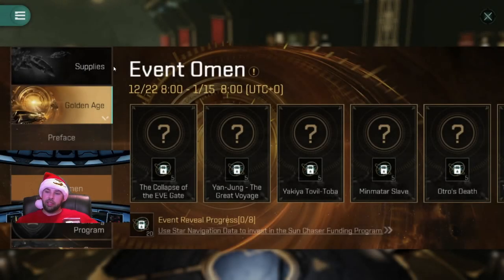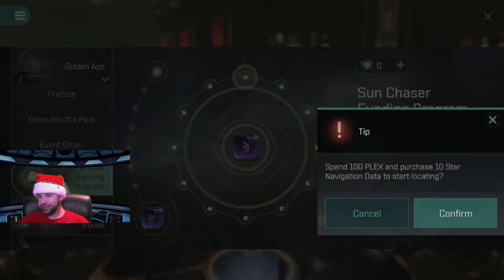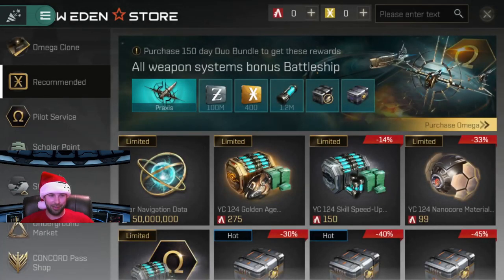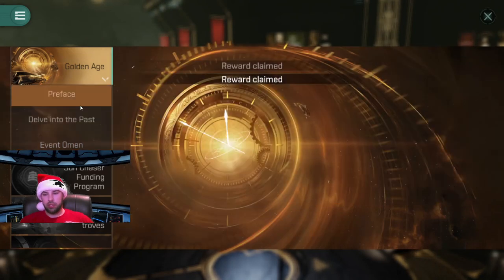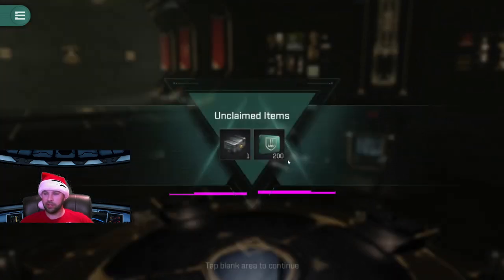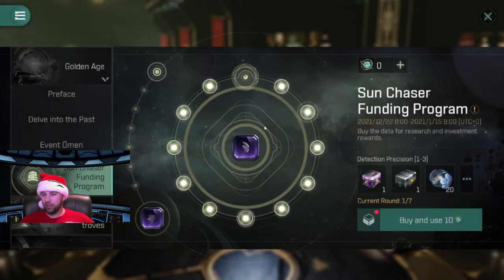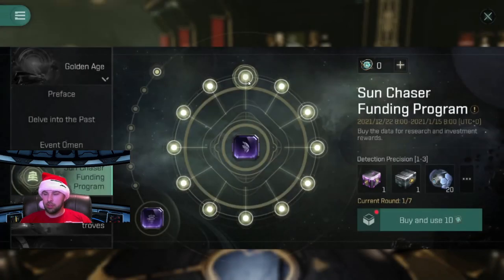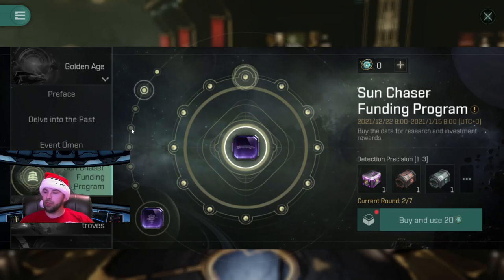[[EVE ECHOES]] Completing Sun chaser funding program - EASY guide - Get your Golden Age BC Nanocore!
Today we go over how to complete the Sun chaser event quickly with the chance of getting the fabled Golden age nanocore opt box with the +1 activate Sun chaser system perk on it.